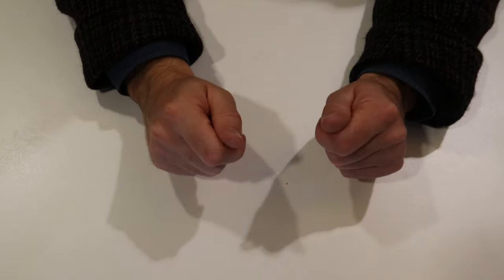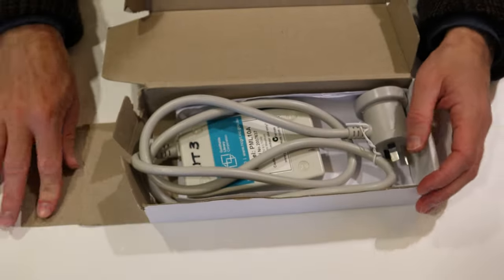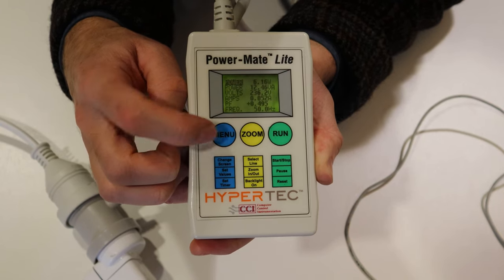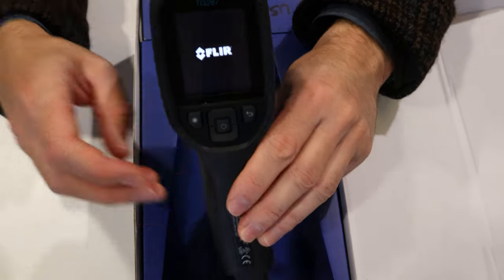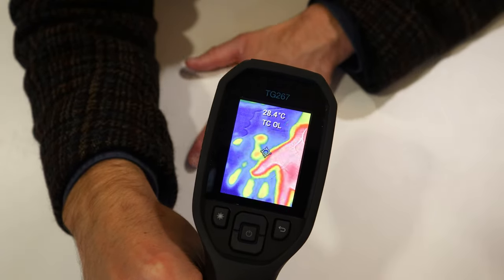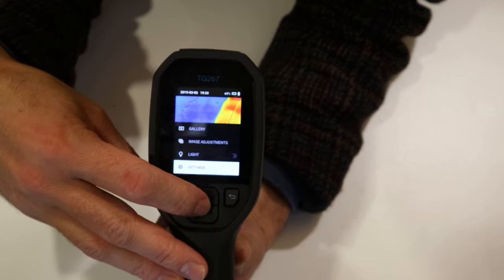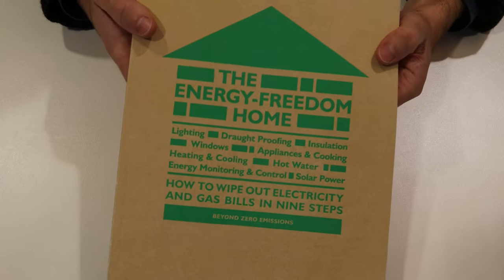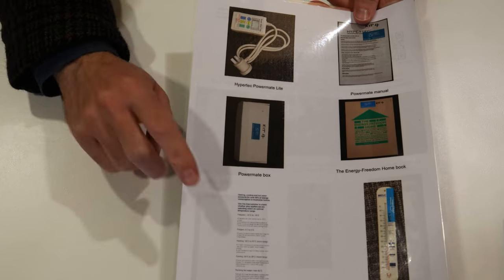Sustainable House Kits - Instruction Video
A short instruction video on the different parts of the Sustainable House Kits you can borrow from Goldfields Libraries.

Many thanks to the City of Greater Bendigo, Mount Alexander Shire Council and Macedon Ranges Shire Council for providing these kits.